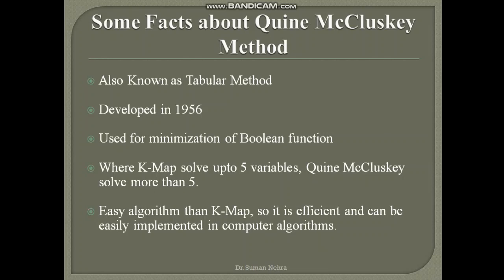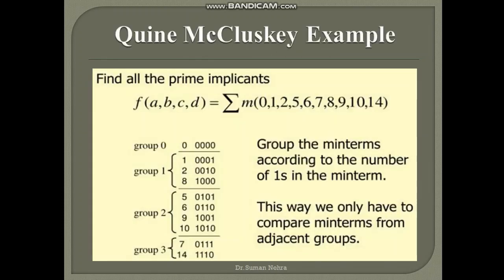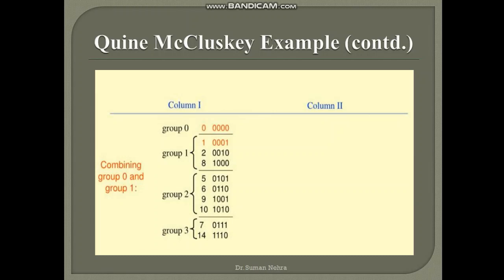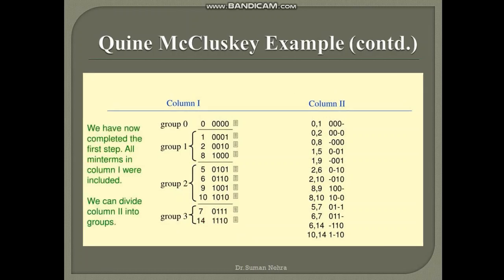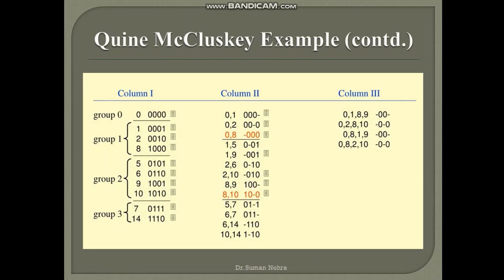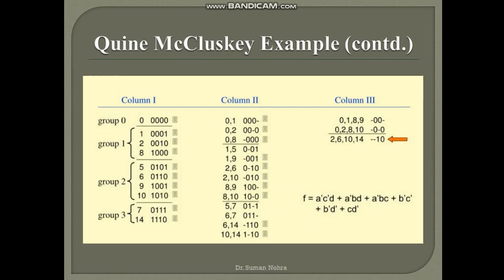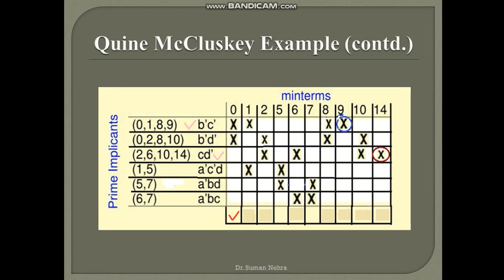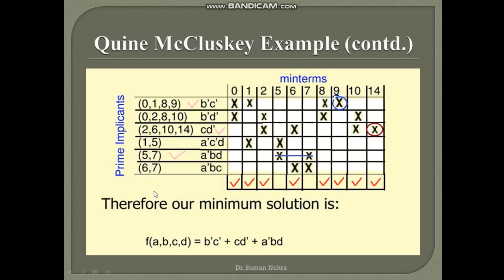Quine-McClukey Tabular Method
|| Digital Electronics ||

By Dr. Suman Nehra
Department of Electrical Engineering
Bharitya Institute of Engineering & Technology, Sikar